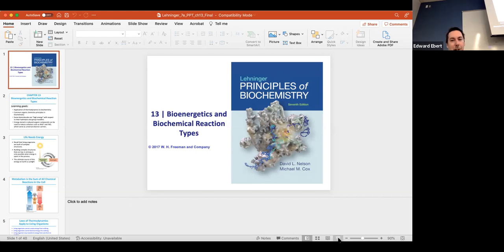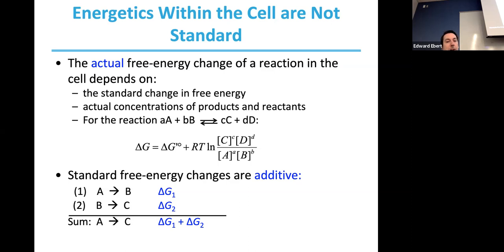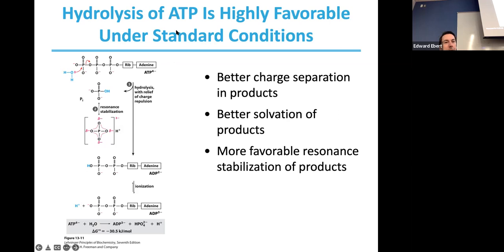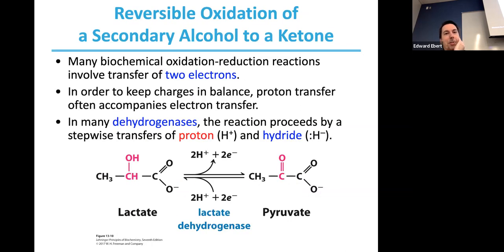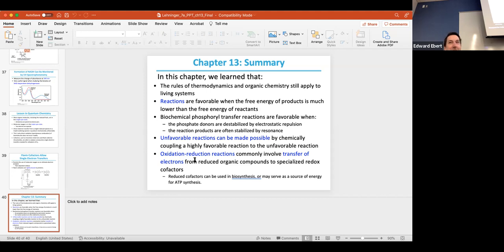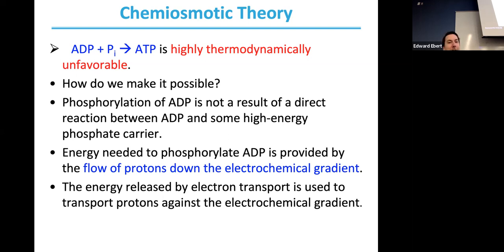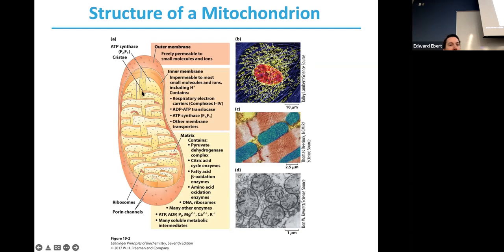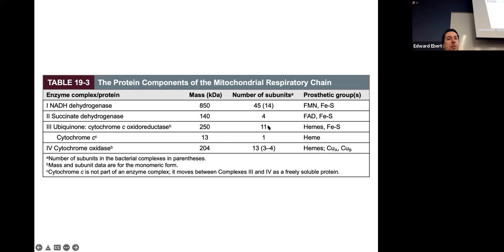Lecture 13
Biochemistry II Lectures - Lehninger Ch. 13